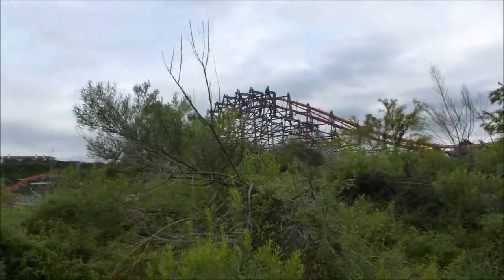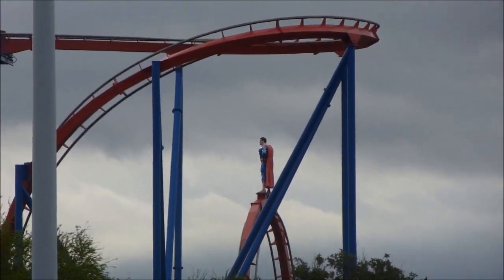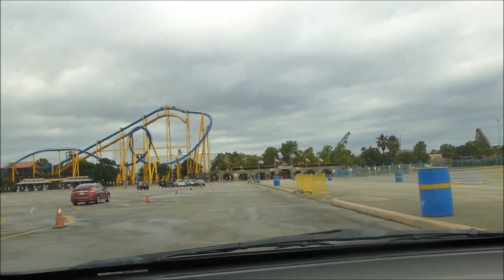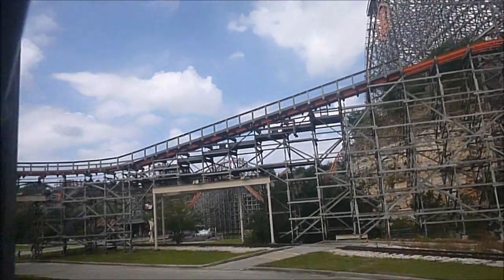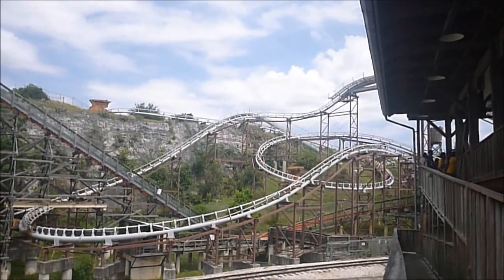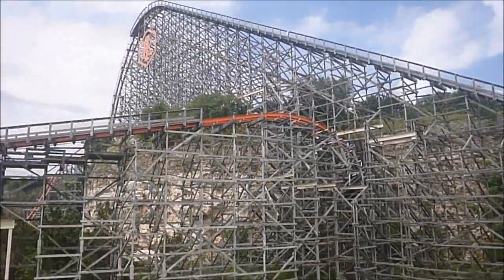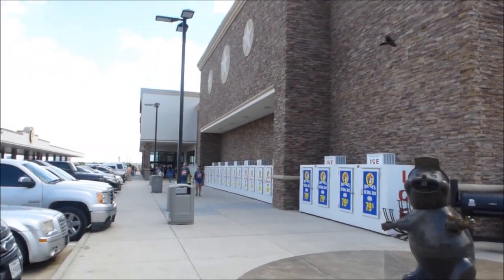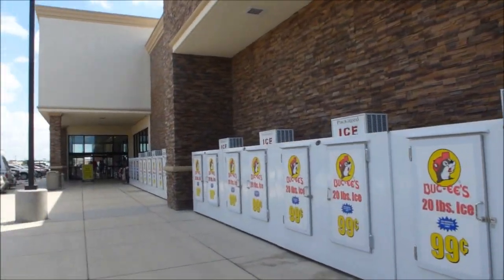On top of the quarry wall at Fiesta Texas, Iron Rattler gushing, & Buc'ees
May 4, 2019: Before the park opened, I got some shots of Iron Rattler & Superman from on top of the quarry wall.  Then, I got to spend a couple hours at the park, before leaving to pick up a friend at the airport, as we were headed to a concert that night.  On my way home, I made the obligatory stop at Buc'ees!